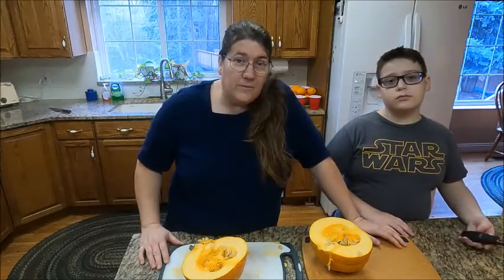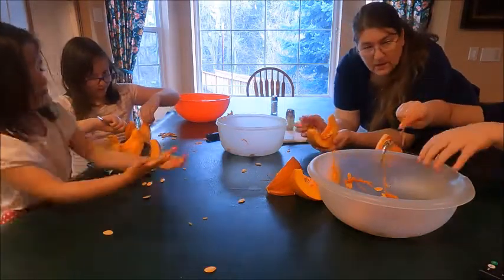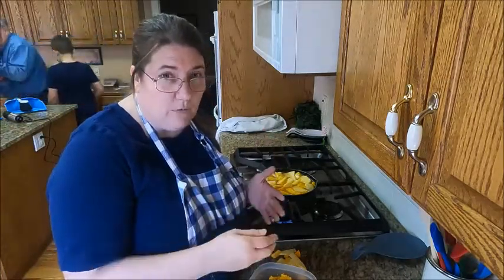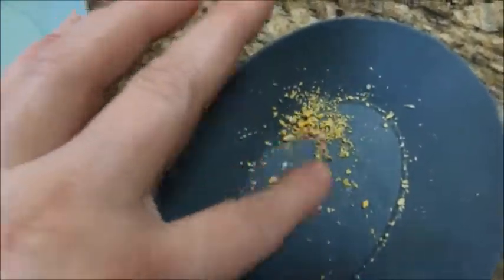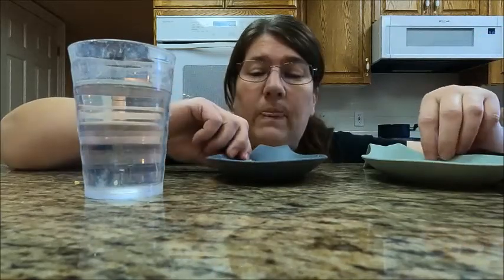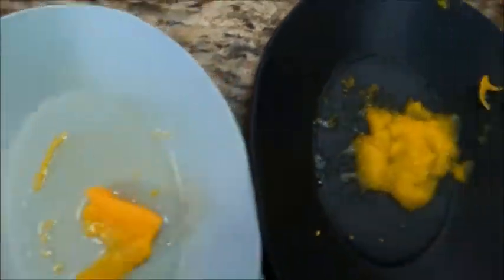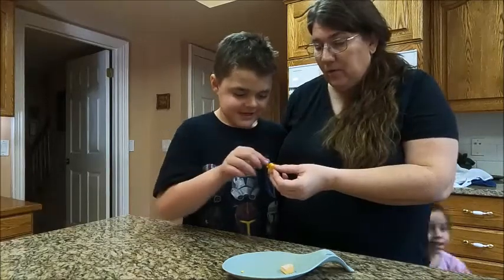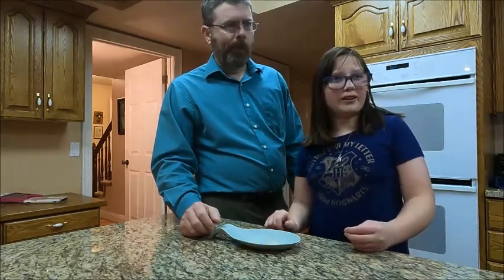3 Methods for Freeze Dried Pumpkin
Today Mama Bear will be demonstrating 3 different methods for freeze dried pumpkins: puree, finely chopped, and chips.